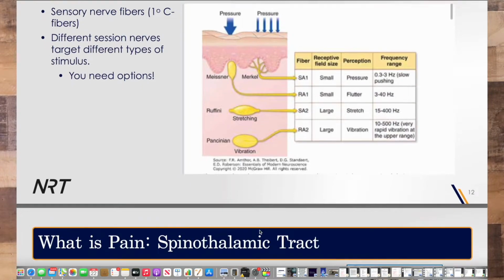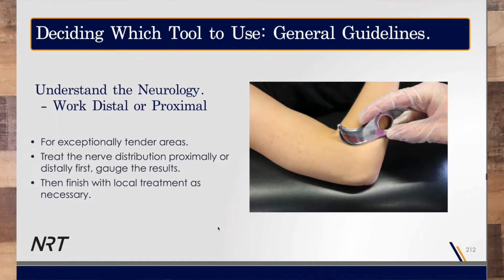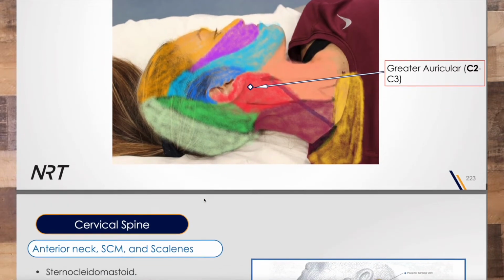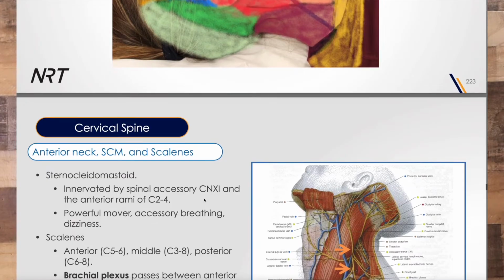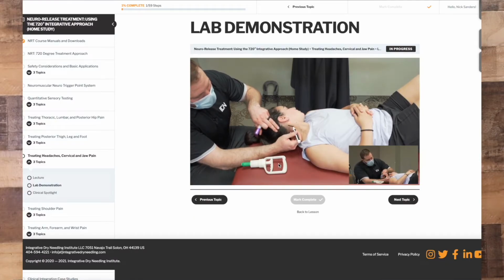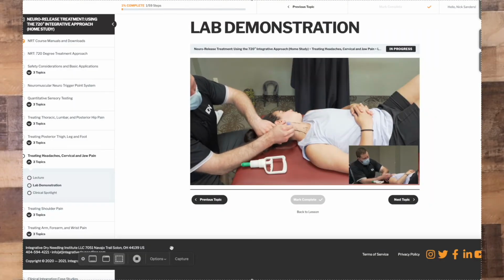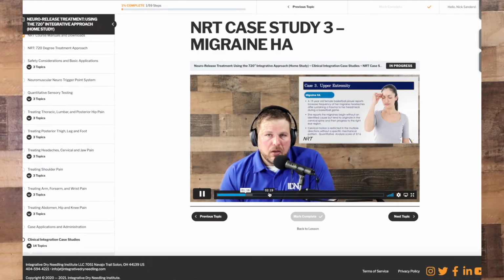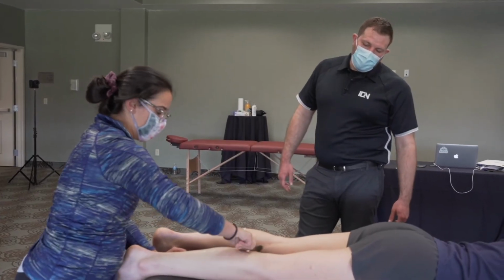Neuro-ReleaseTreatment Online Course Description with Integrative Dry Needling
Learn cupping, instrument assisted massage, and percussion massage in a comprehensive, online format with Integrative Dry Needling’s Online Neuro-Release Treatment Course.  The online NRT course will provide a neuro-inflammatory model of treatment for the rehab professional to treat the entire body with an integrated approach using all three tools. This course has been pre-approved for CEU’s for a majority of rehab professionals. and get access to a neurologic treatment model that will save your hands and add another layer to your manual therapy skill set.